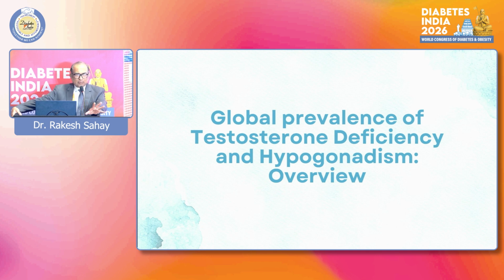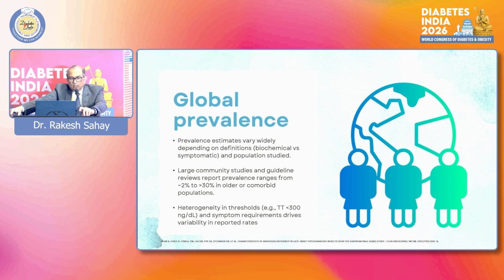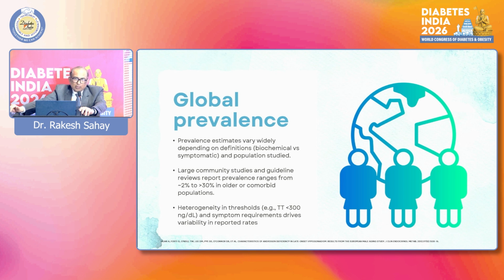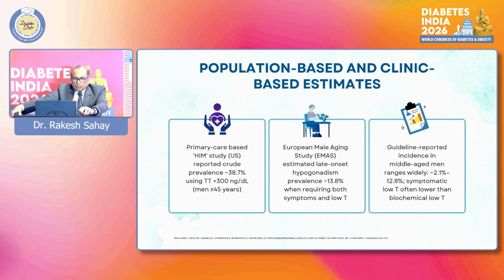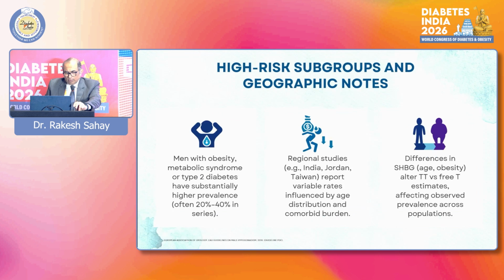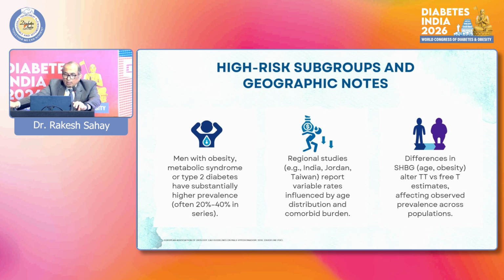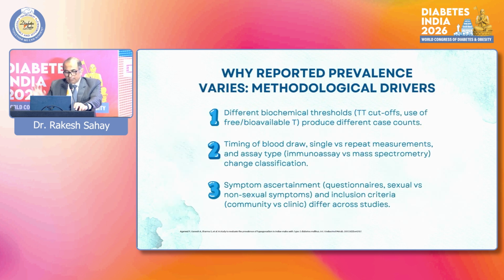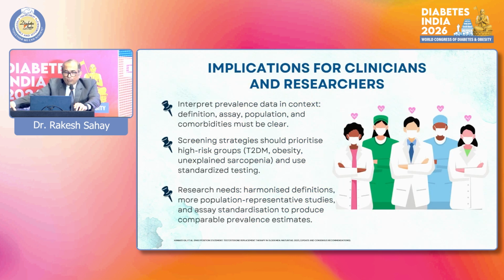DAY 0 HALL MRG 2 2 Epidemiology of Testosterone Deficiency in T2DM